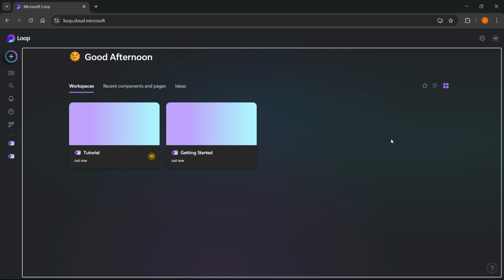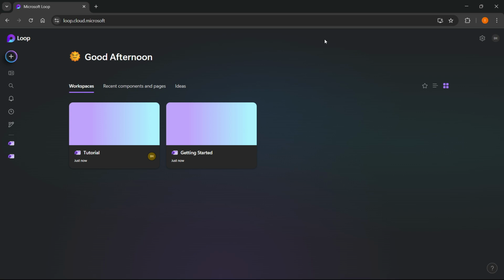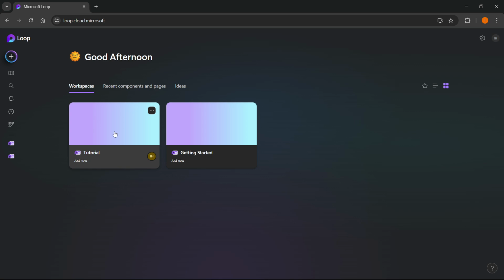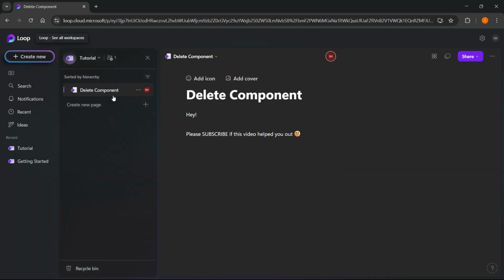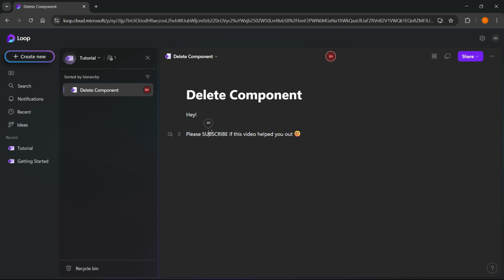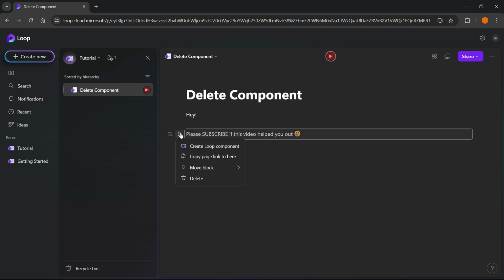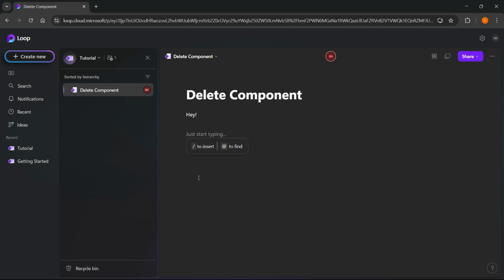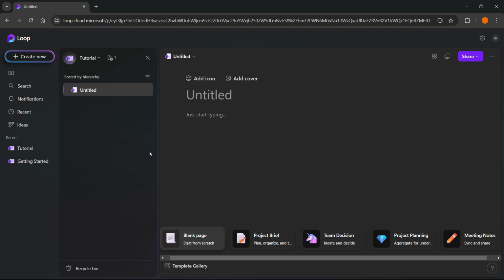How To DELETE Microsoft Loop Component (QUICK & EASY) 2026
In this video, I'll show you how to delete a component in Microsoft loop. This is a full guide on how to delete Microsoft loop component in 2026.

In case you've been trying to remove Microsoft loop component, this is the video you need to see!